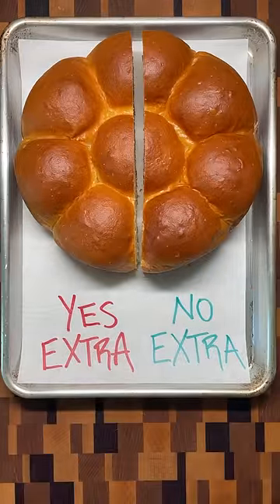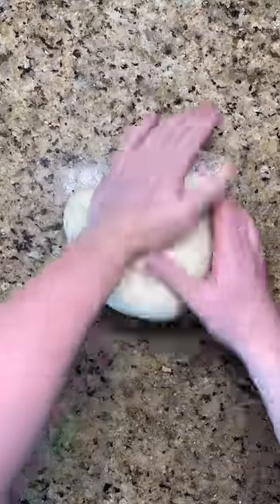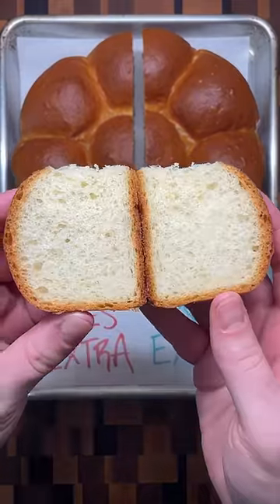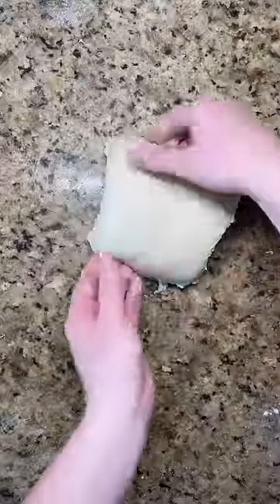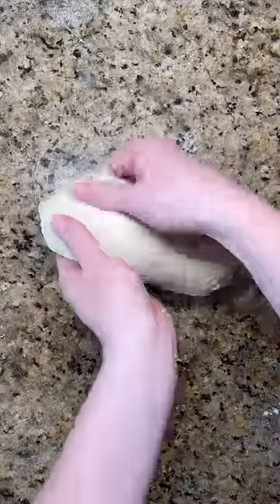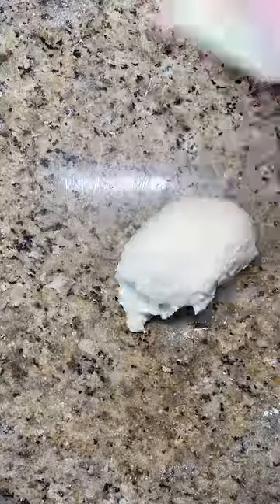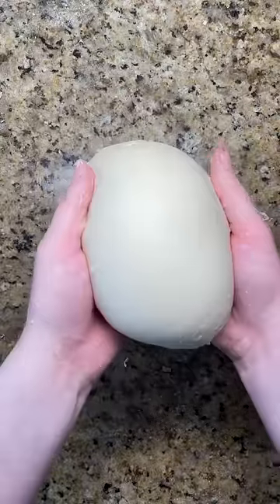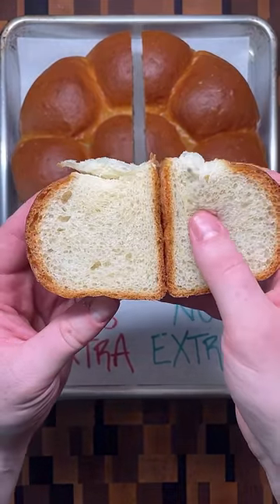The Effect of Adding Flour When Kneading Bread Dough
Dinner Rolls (yield: 16 rolls)

3 c (420g) bread flour
2 tbsp (25g) sugar
2 tbsp (18g) milk powder
1.5 tsp (4.5g) instant yeast
1.5 tsp (9g) fine salt
1 c (227g) warm water
1 egg
2 oz (57g) butter, softened
melted butter for glazing

1. Combine all the dry ingredients together in a mixing bowl.
2. Whisk the warm water together with the egg.
3. Add the water/egg mixture and softened butter to the dry ingredients and mix until a dough forms.
4. Turn the dough out onto a countertop and knead until smooth (7-10 minutes).
5. Add to a lightly greased bowl, cover, and let rise for 45 minutes or until about 1.5 times its original size.
6. With the dough still in the bowl, bring the edges of the dough to the center and work your way around the bowl completing roughly 12-18 of these folds.
7. Flip the dough over in the bowl so the seam is now on the bottom, cover, and let rise another 45 minutes or until double its original size.
8. Degas the dough and divide into 16 equal pieces (roughly 50g per piece).
9. Shape the dough into rounds and place 8 rounds each into the bottom of two 8 in (20 cm) cake pans.
10. Cove and let rise until doubled in size or when you poke the dough and the indent slowly springs back halfway.
11. Bake in a 350F (177C) oven for 20-25 minutes or until golden.
12. Remove from the oven and immediately brush with melted butter.